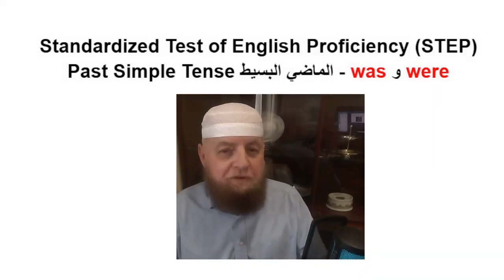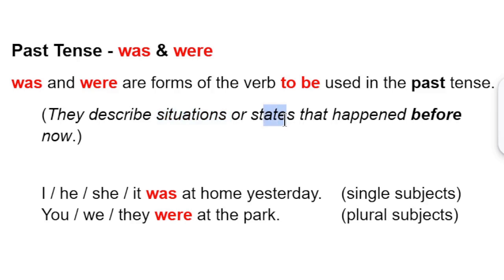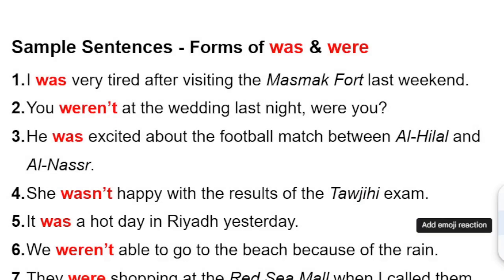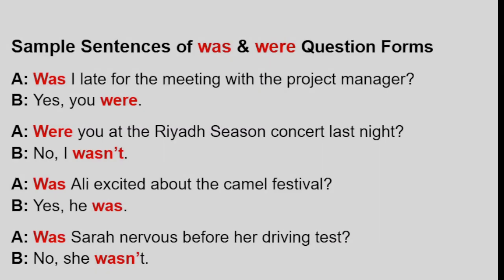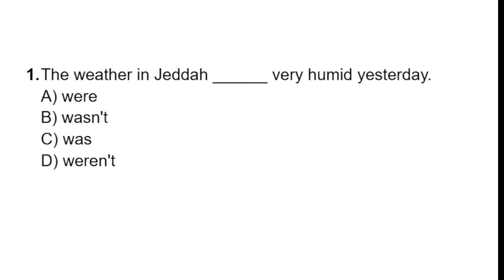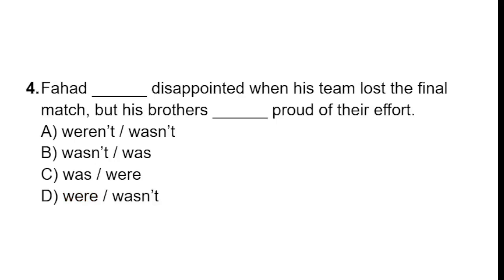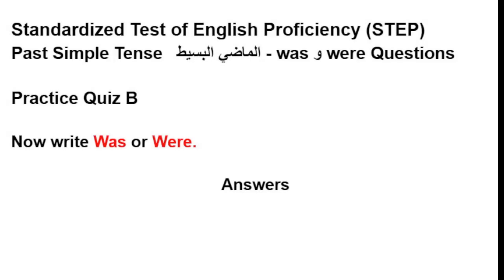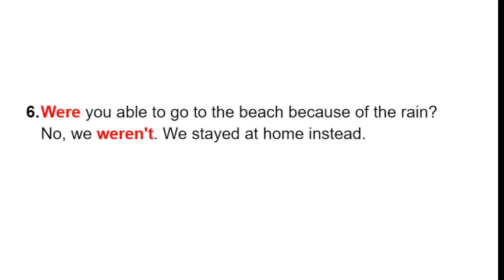STEP English - Know How to Use the Past Simple 'was' & 'were' and 2 Practice Tests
Explainer STEP English  - Learn how to Use the Past Simple 'was' & 'were' and 2 Practice Tests